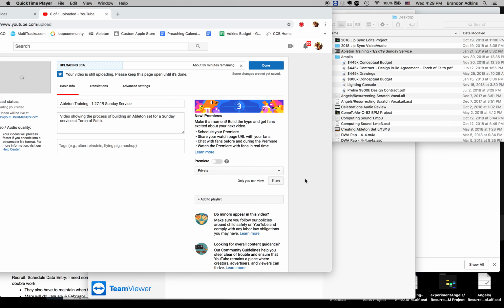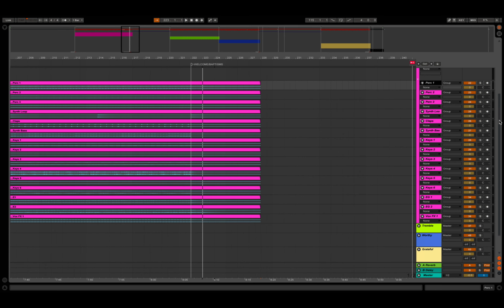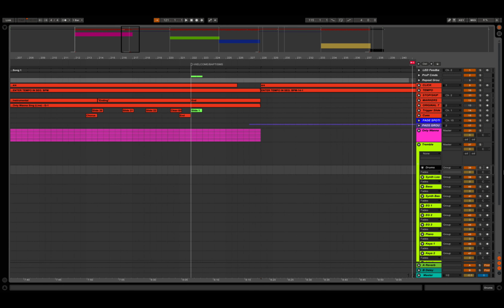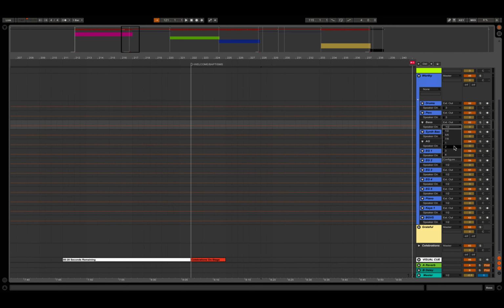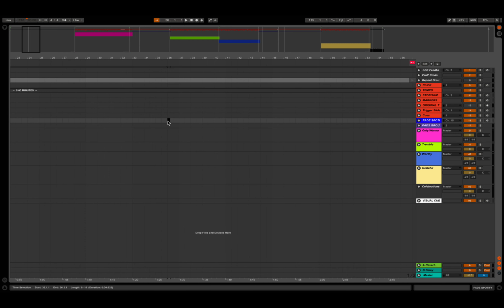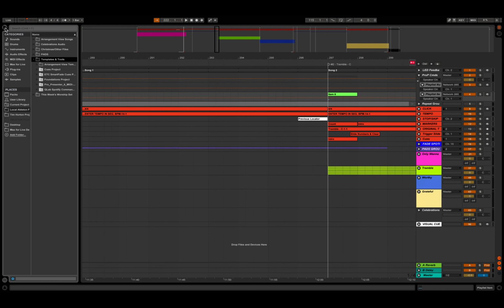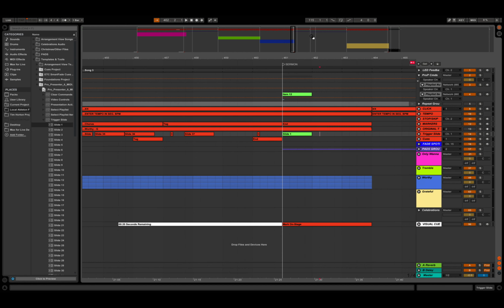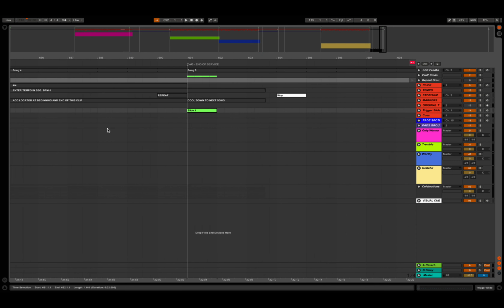Ableton Training, pt2 1:27:19 Sunday Service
Video showing and explaining the finishing touches I put on the Ableton set for 1/27/19.